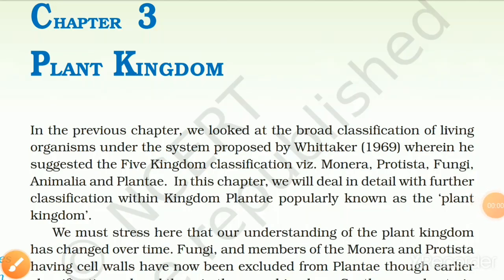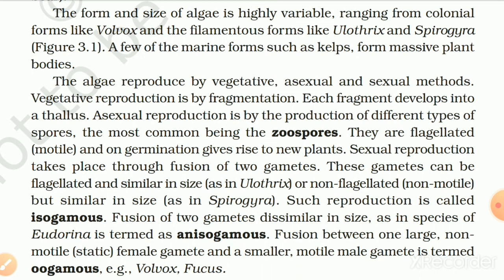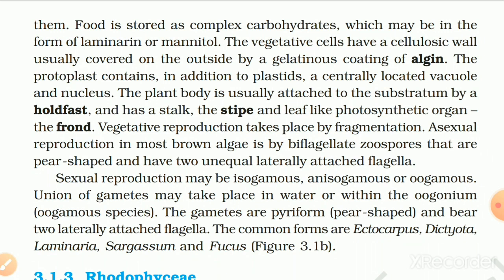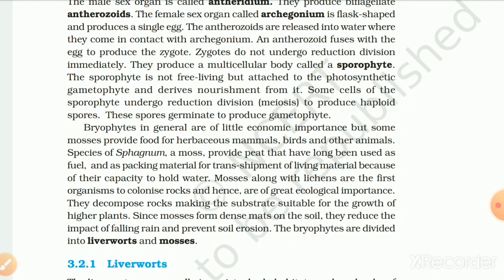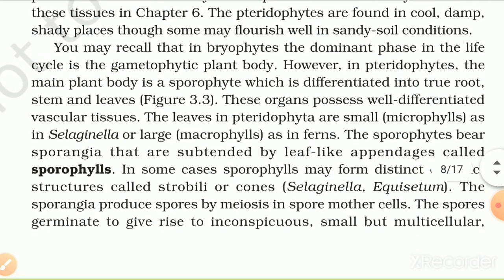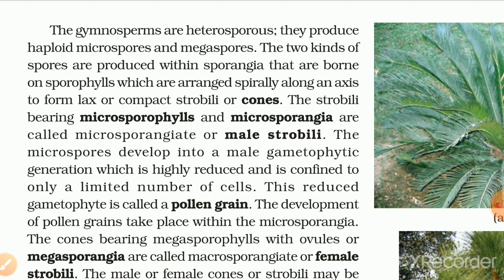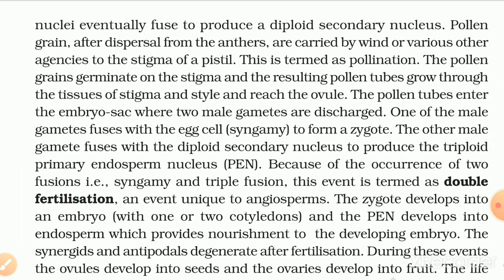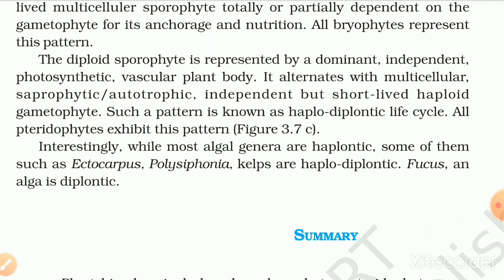NCERT PODCAST BIOLOGY CLASS 11 Chapter 3 Plant Kingdom New edition NCERT